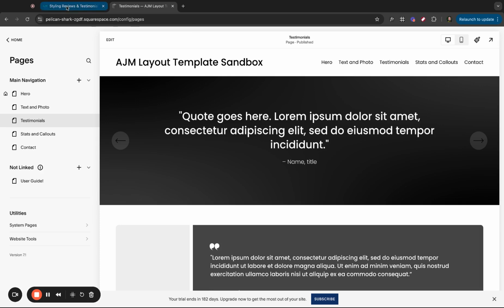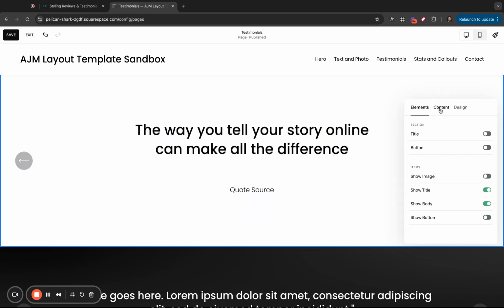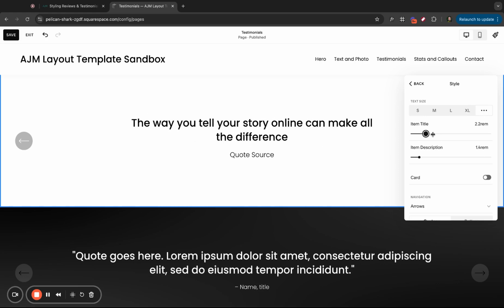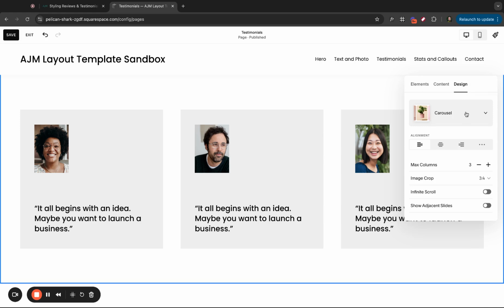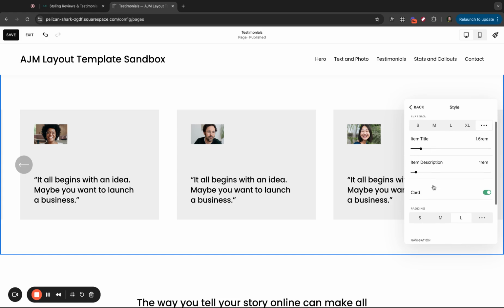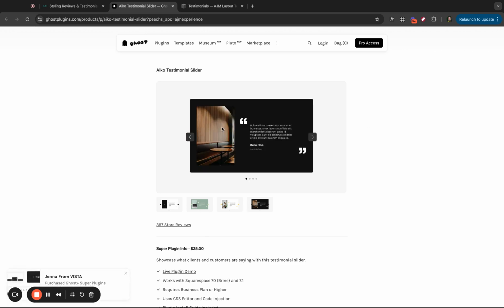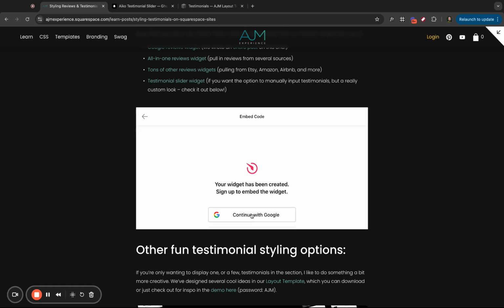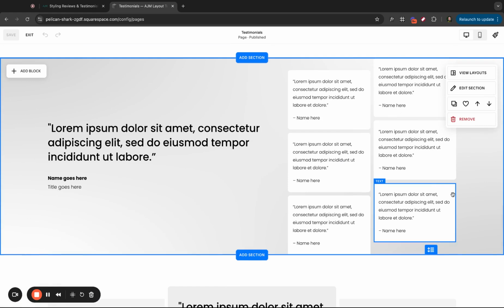Styling Reviews & Testimonials On Squarespace Sites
Looking for options for styling testimonials on your Squarespace sites? Here’s the ultimate guide with a how-to video + resource links!